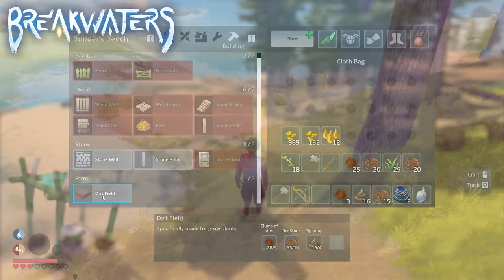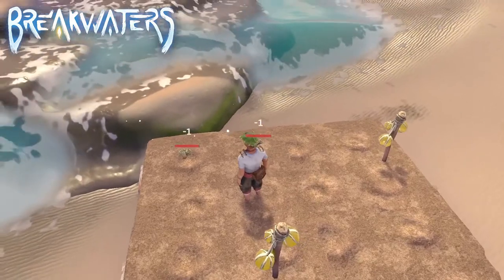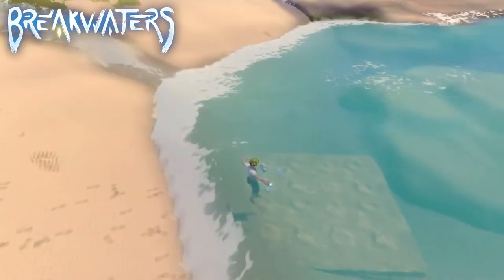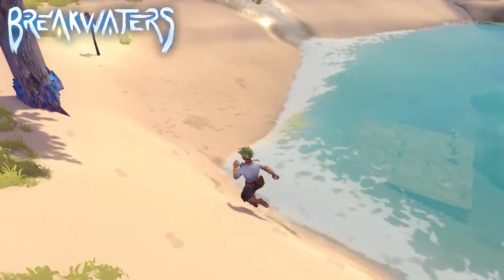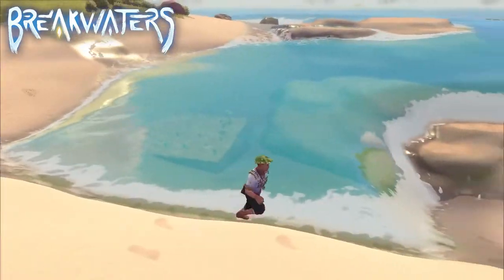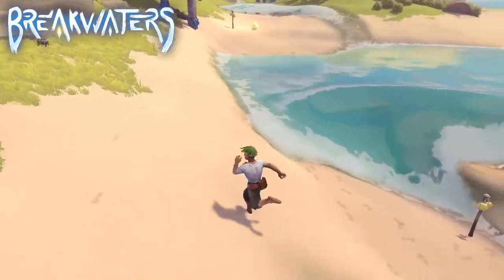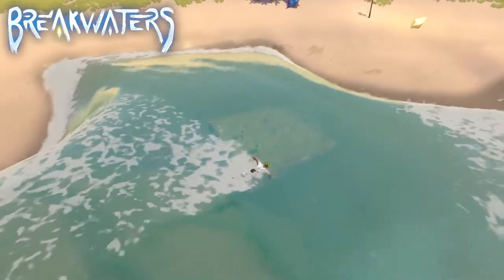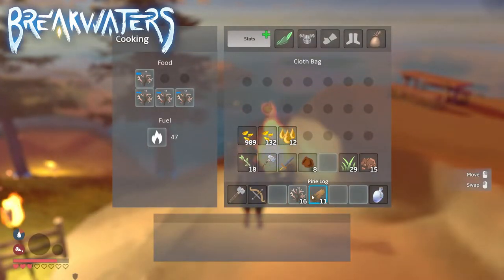BREAKWATERS - How To Create A Mushroom FARM - FOOD & HEALTH - TIPS AND TRICKS - Early Access Guide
Breakwaters is a procedurally generated world with an ever-changing ocean, Swim, Sail & Fly to new islands with Unique biomes & special resources where you can craft build and survive alone or with friends, Build a home and defend it against stone golems and massive Titans.

Explore a procedural world with dangerous ocean depths and massive Titans in an Exploration Survival game that changes the way you interact with water.

BREAKWATERS - All ITEMS In CRATES EXPLAINED - TIPS AND TRICKS - Closed Beta Guide
BREAKWATERS - DIGGING UP All ITEMS WITH THE SHOVEL - TIPS AND TRICKS - Closed Beta Guide
BREAKWATERS - All ITEMS On The TROPICAL ISLAND BIOME EXPLAINED - TIPS AND TRICKS - Closed Beta Guide
BREAKWATERS - How To DESTROY GREEN JELLIES - Green Jelly Skin - TIPS AND TRICKS - Closed Beta Guide
BREAKWATERS - ALL BOATS & UPGRADES - TIPS AND TRICKS - Closed Beta Guide
BREAKWATERS - ALL FOOD & MEALS EXPLAINED - TIPS AND TRICKS - Closed Beta Guide
BREAKWATERS - How To Get Started - FOOD & WATER - BAG UPGRADES - TIPS AND TRICKS - Closed Beta Guide

Example of games played on the Channel: Medieval Dynasty - Anno 1800 - Subnautica & Subnautica: below Zero - Valheim - Satisfactory - Ancestors: The Humankind Odyssey - Portal, Portal 2 & Reloaded & MANY more.

- Be sure to read the server​-rules.

Commands//Redeemables
STREAMLABS: